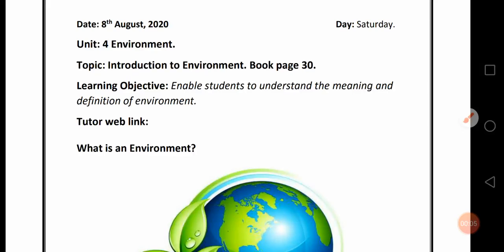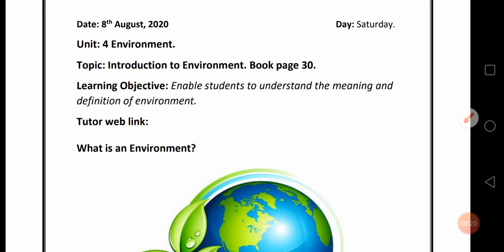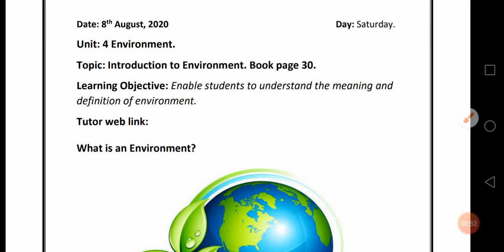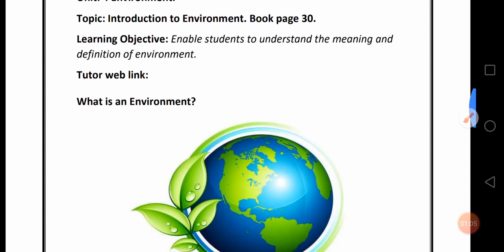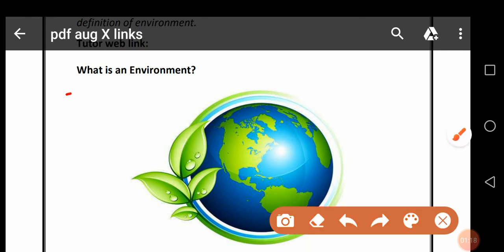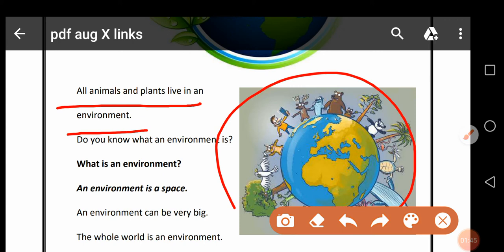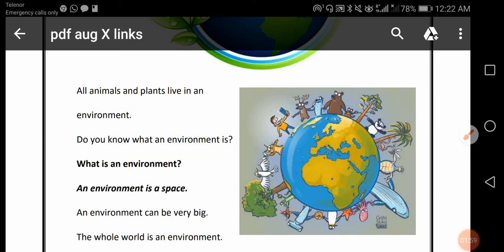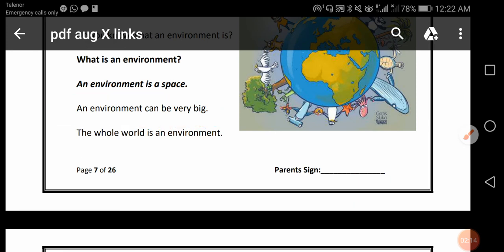What is an environment?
Lec 38. Book page 30.